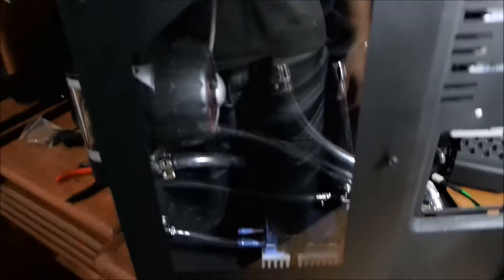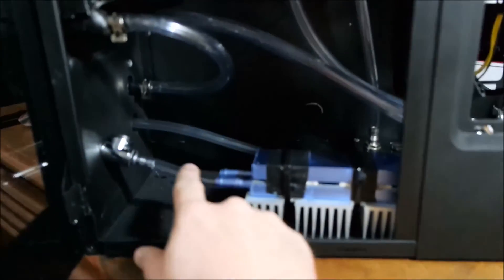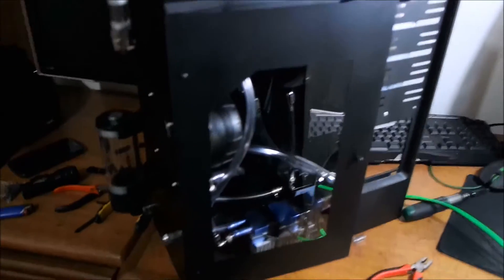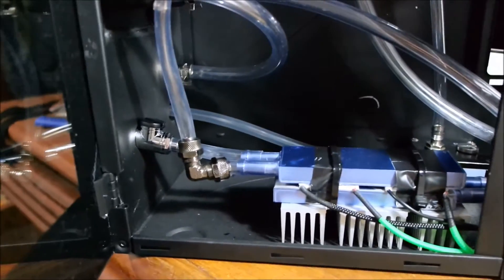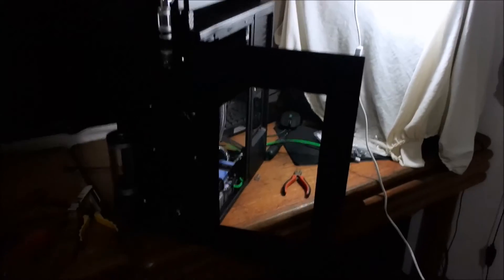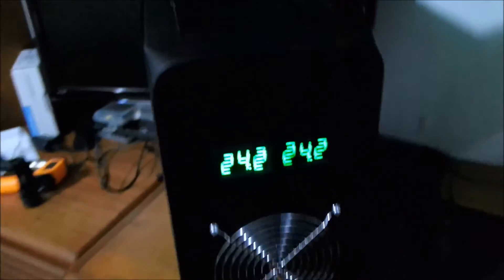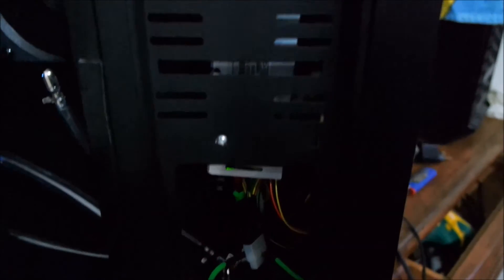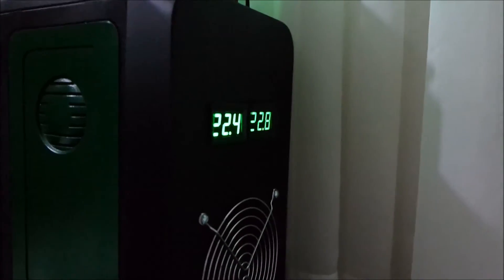Worklog Chiller Casemod Water Cooler PC Parte 3